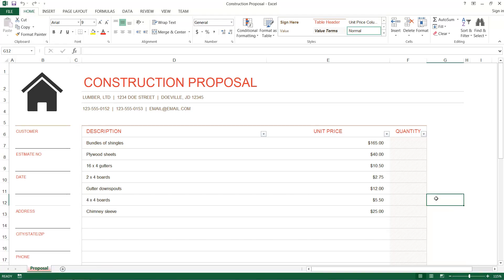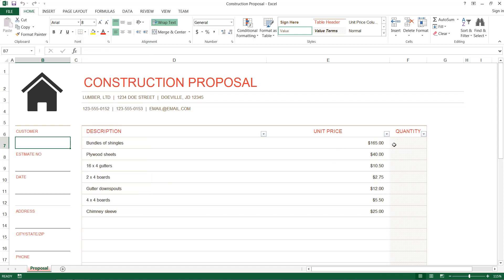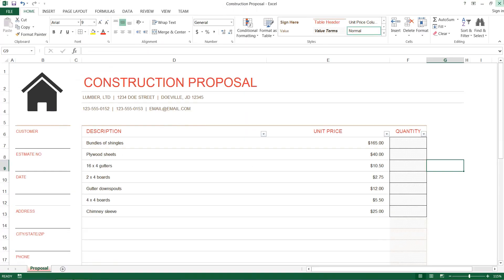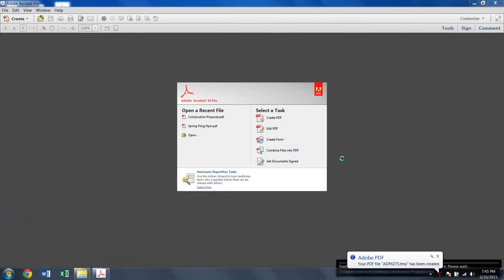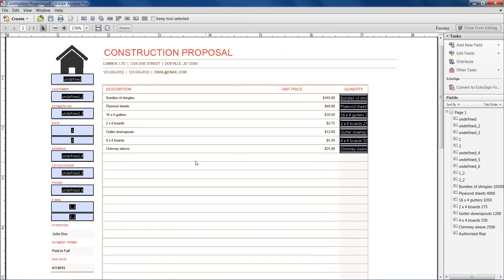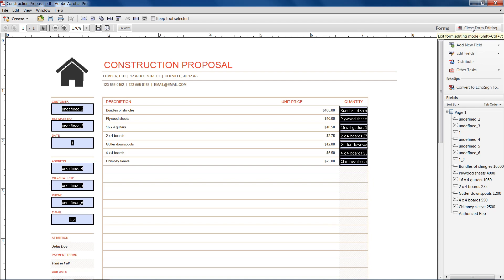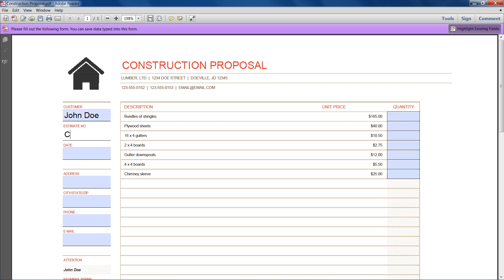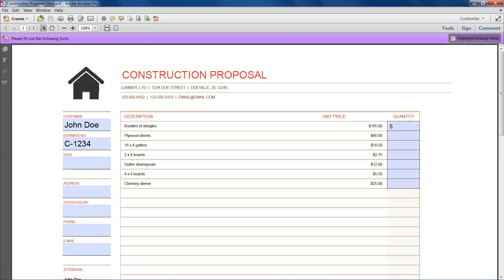How to Create a PDF Form in Excel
In this HowTech written tutorial, we’re going to show you how to make fillable PDF form in Excel.

Before starting this tutorial, bear in mind that you will need to purchase a license for Adobe Acrobat in order to Create PDFs.

If a friend or client/customer does not have Excel, they will most likely have troubles opening your construction proposal form. Or if you just wanted a more professional look, the PDF fillable form can deliver.

First just set up your Excel document. The areas that are underlined and have space at the top are most likely to be recognized by Adobe Acrobat as fillable (you may manually create and position fillable forms, but it’s much easier to sit back and let Acrobat handle it)

Save the Excel document

Open up Adobe Acrobat, and click Create PDF, then select the Excel document

Go to the Tools tab, under Forms, click Edit, and click Yes in the dialogue box that pops up to have Acrobat automatically detect form fields. When prompted, simply save the PDF

Delete, move, edit, and add fields as needed, and when finished click Close Form Editing
Your PDF should now be ready and fillable, even in Adobe Reader!